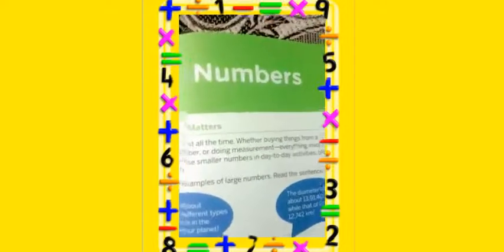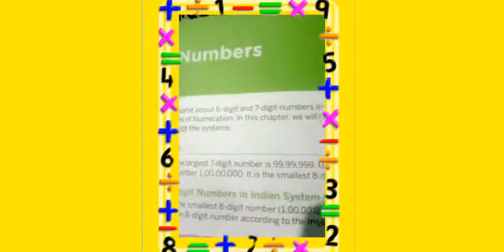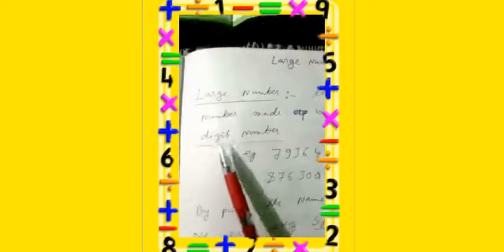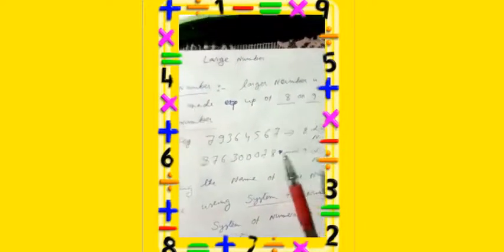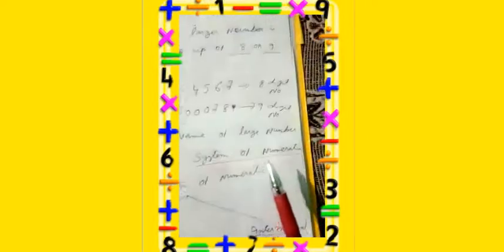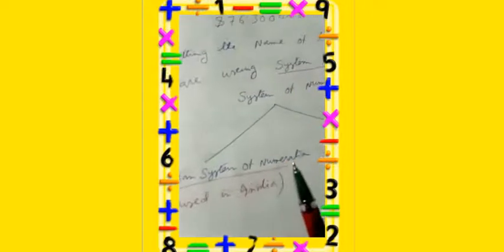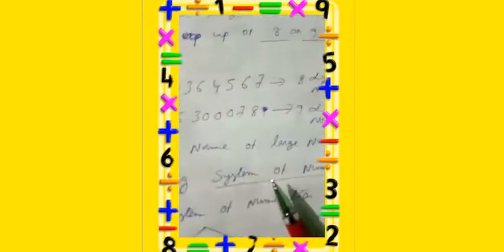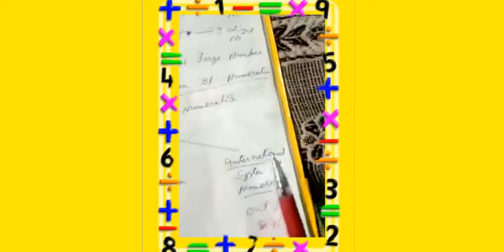Class V Maths Ch 1 Numbers 'Large Numbers' Part 1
By---Bibash Dey